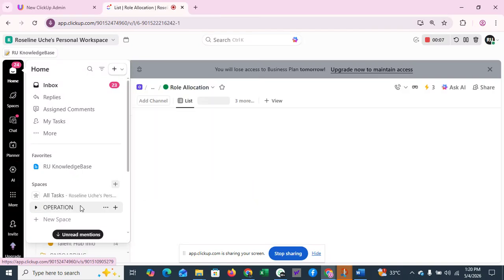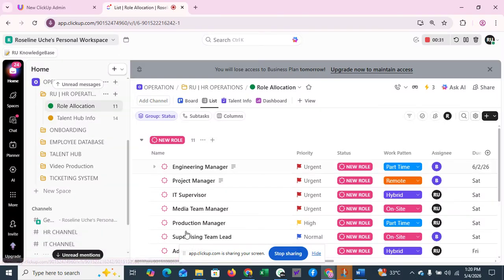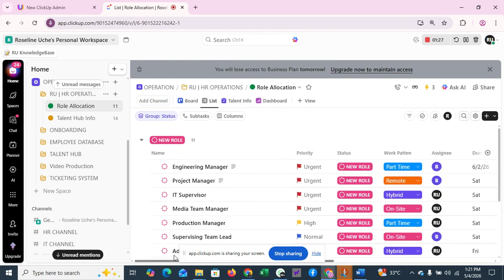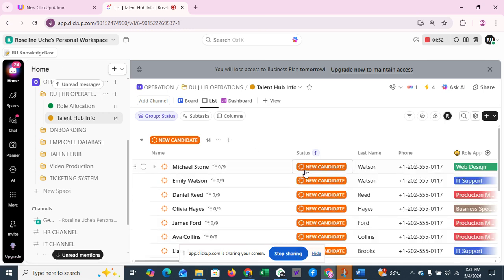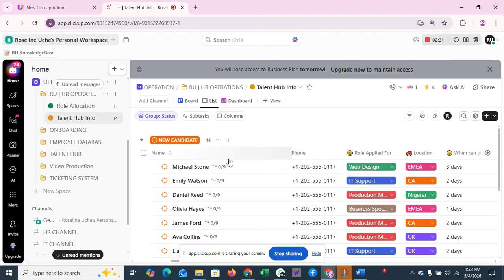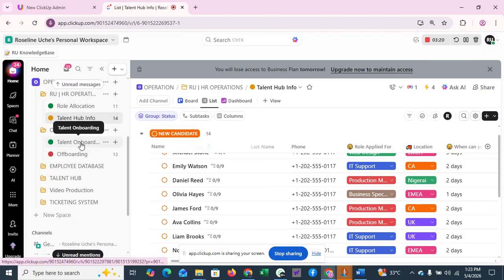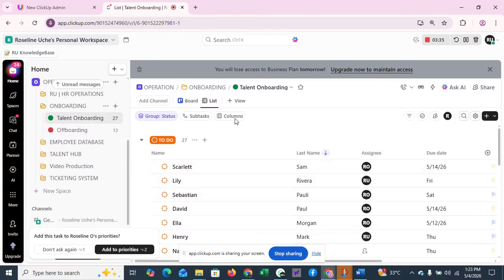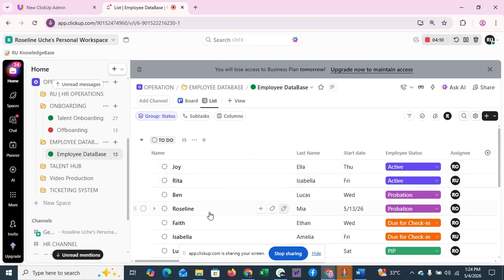Video Clip on how I Created a HR Operations Workflow in ClickUp